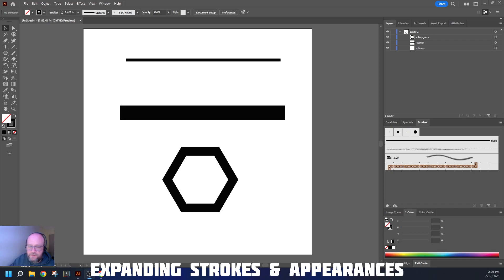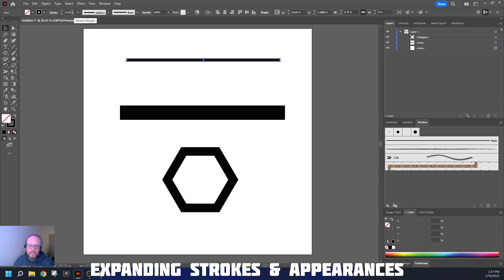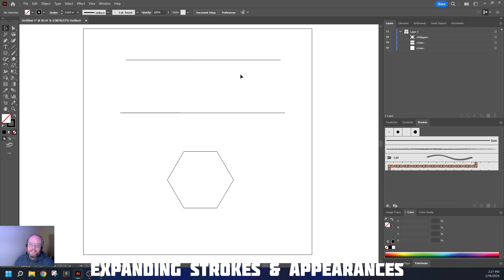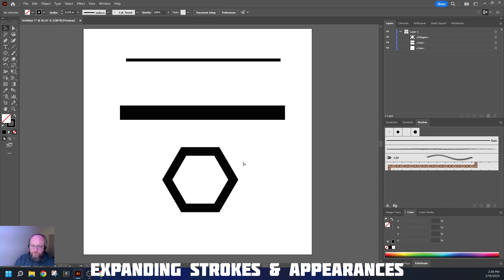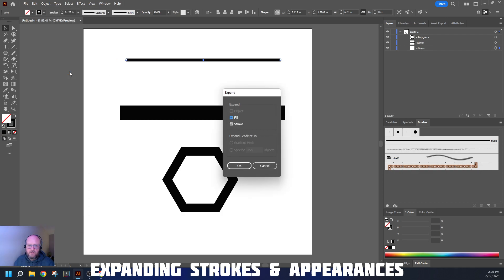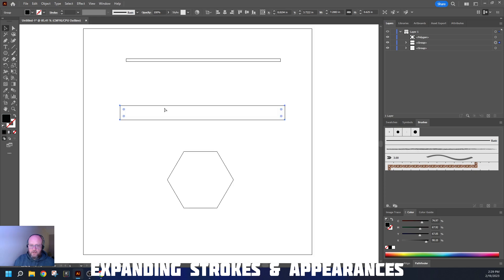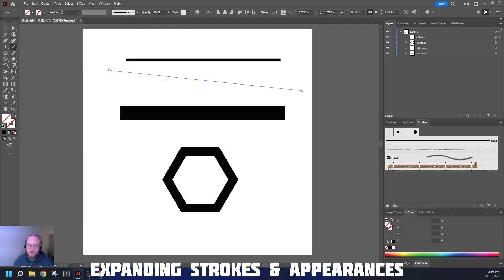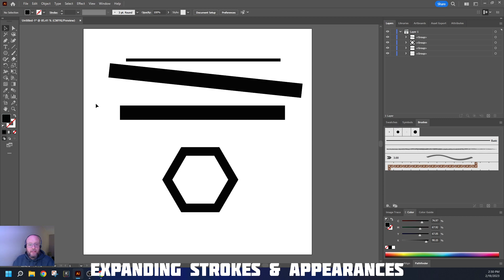Illustrator - The Expand Tool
Basics of the Expand Option